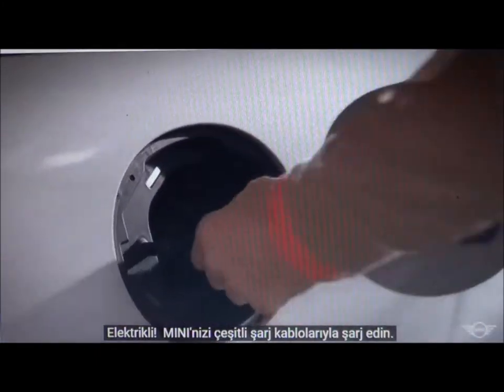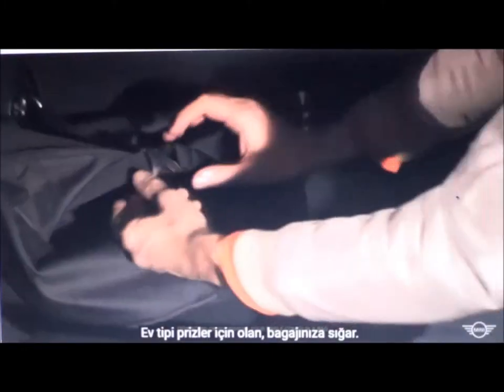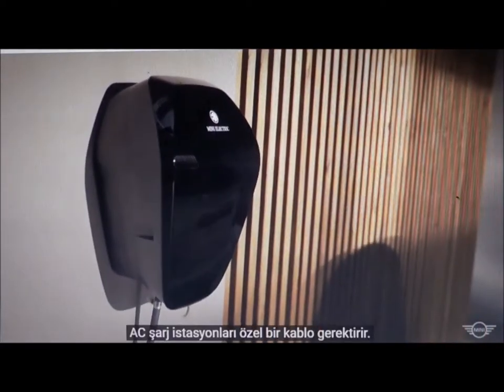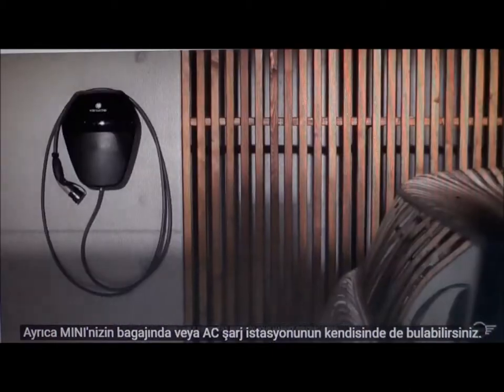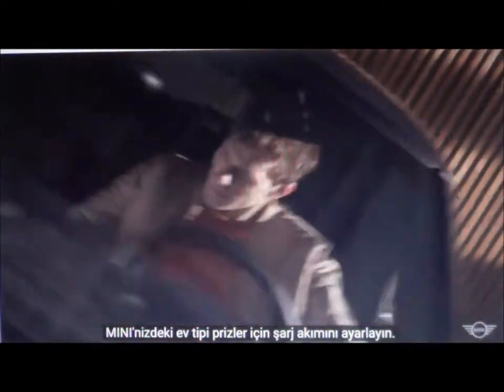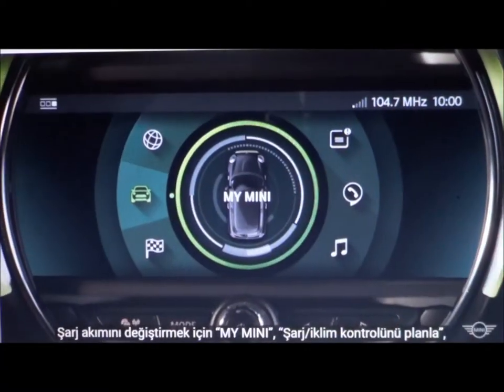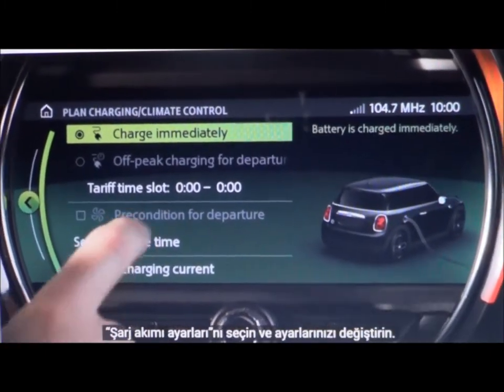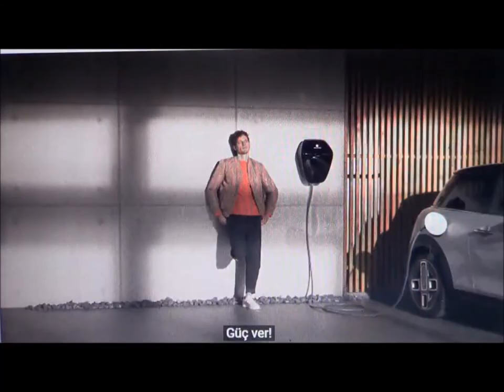Mini Cooper şarj